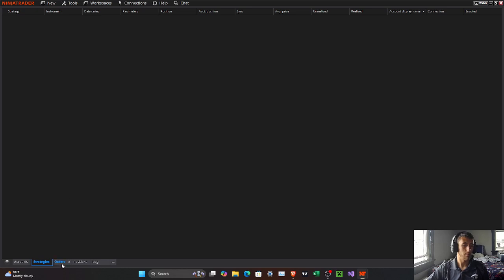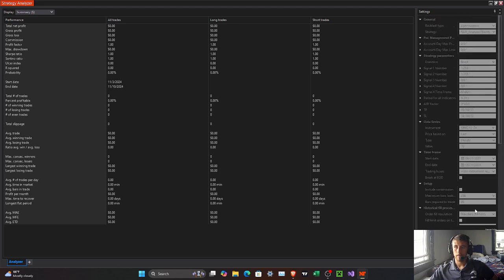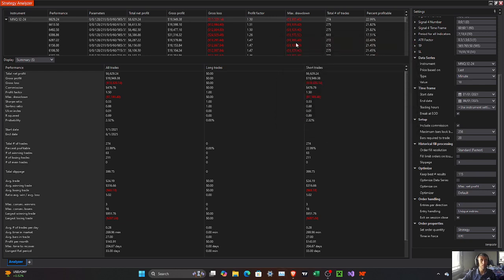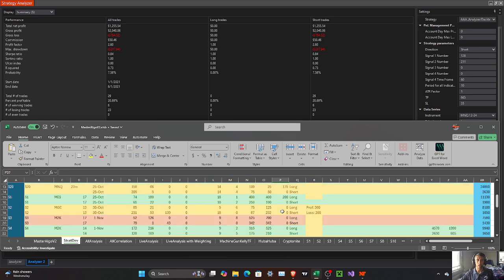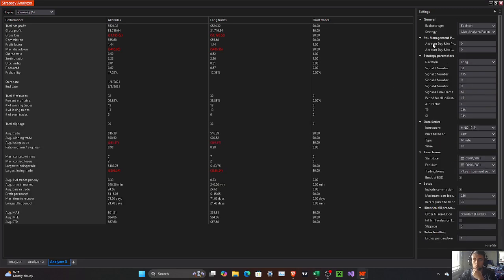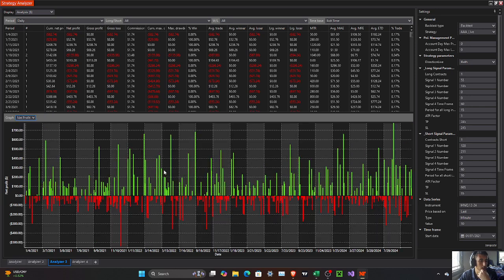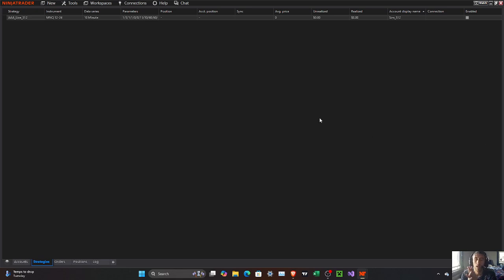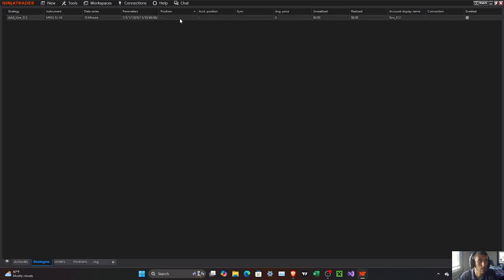AutoAlgoAssembler Full Tutorial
This is a tutorial for anyone who has or is planning to purchase the AutoAlgoAssembler software.